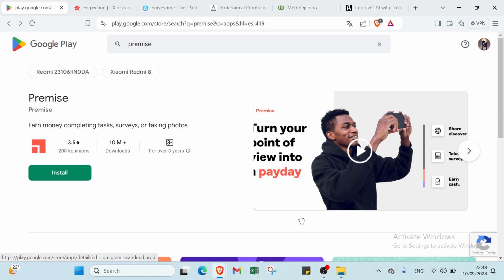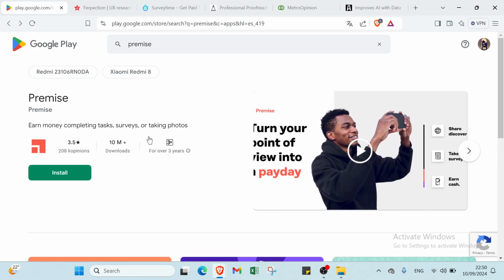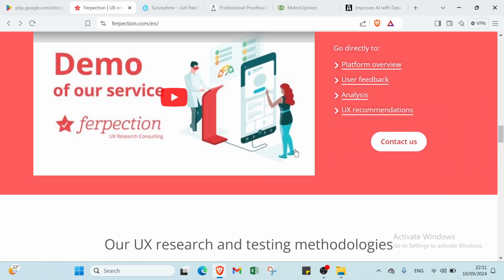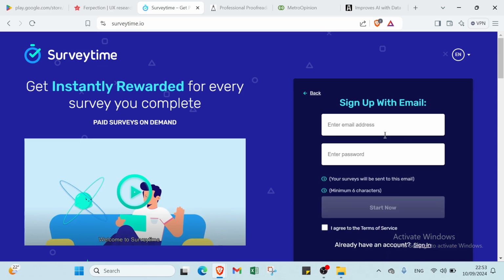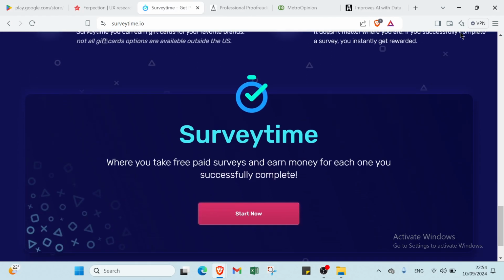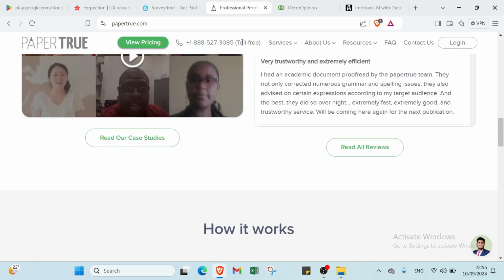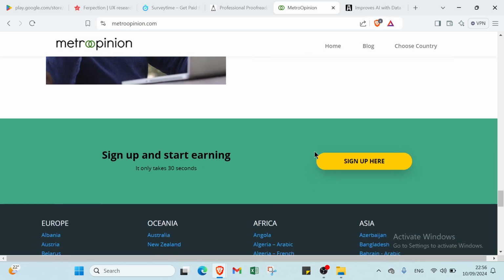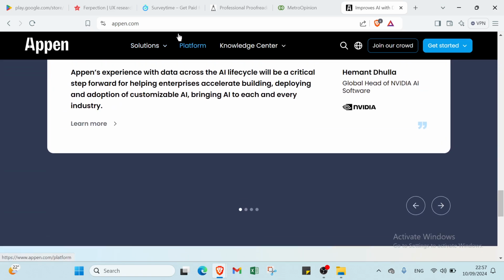How to Make Money with 5 Best Work-from-Home Jobs in 2025 : Little-Known Secrets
How to Make Money with 5 Best Work-from-Home Jobs in 2024: Little-Known Secrets

in this video we discuss :